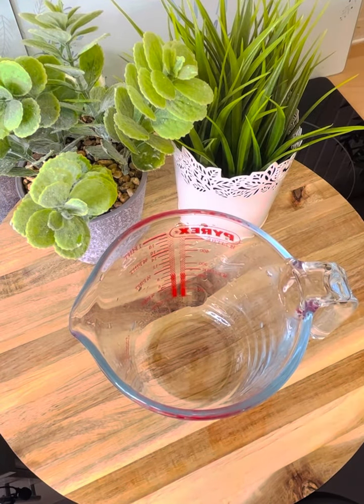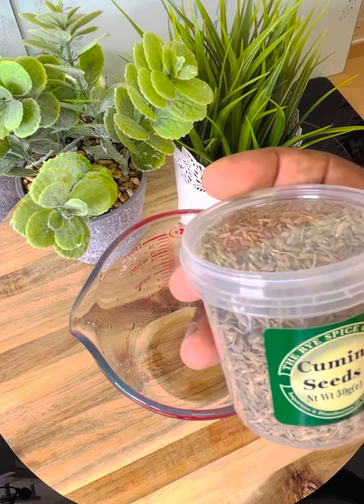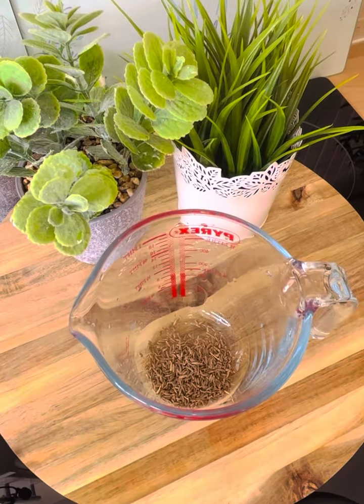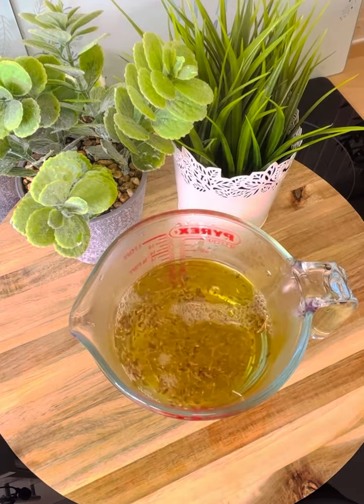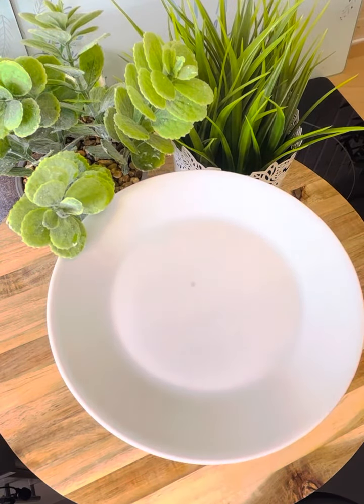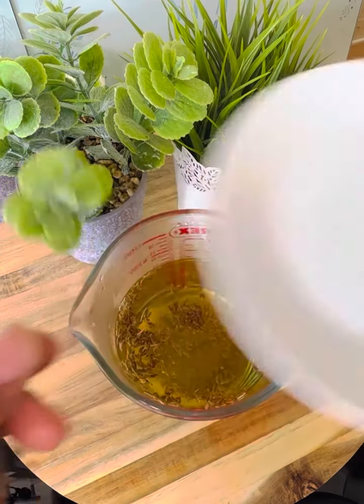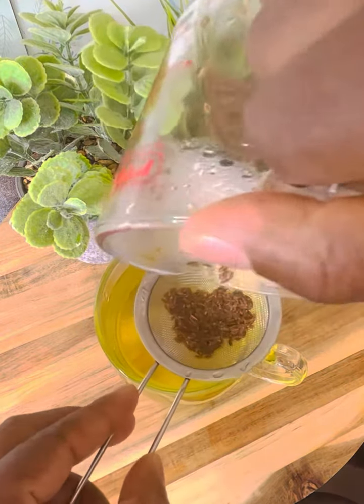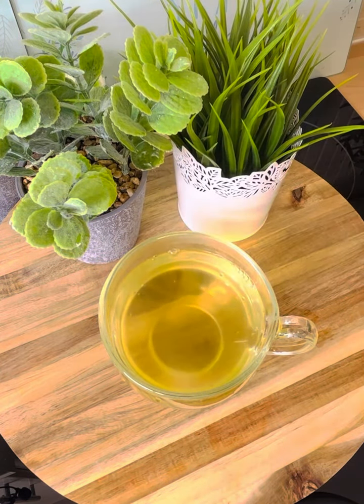Drink first thing in the morning and I have the stomach Cuman seed￼ ￼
Benefits
Contains antioxidants. Cumin seeds contain naturally occurring substances that work as antioxidants
Has anticancer properties
May help treat diarrhea
Helps control blood sugar
Fights bacteria and parasites.
Has an anti-inflammatory effect
May help lower cholesterol
Best energy booster super smoothie | detox body, lose weight, Reduce cholesterol improve digestion